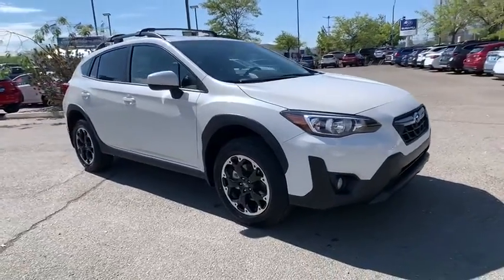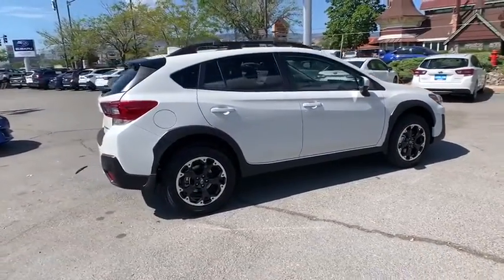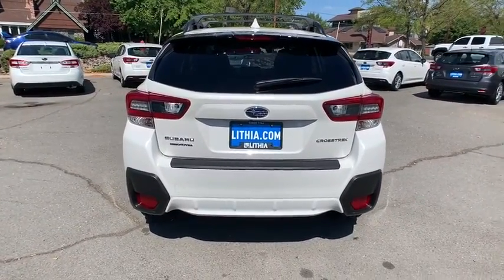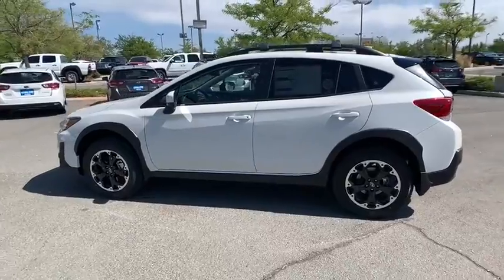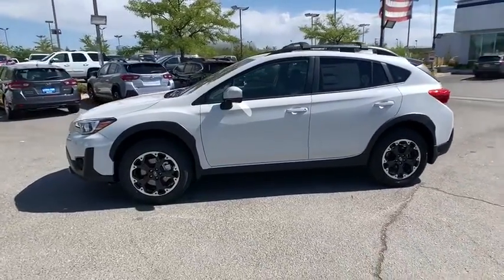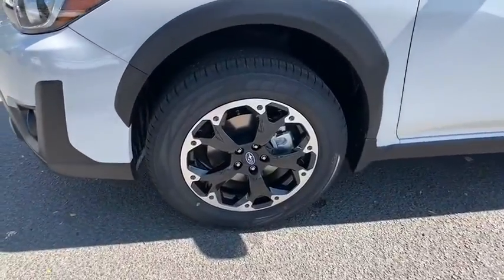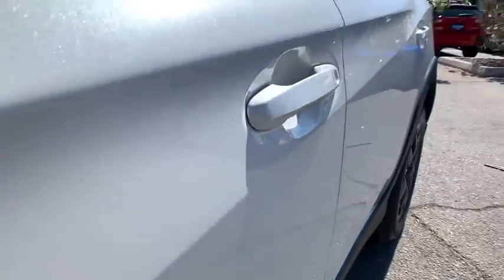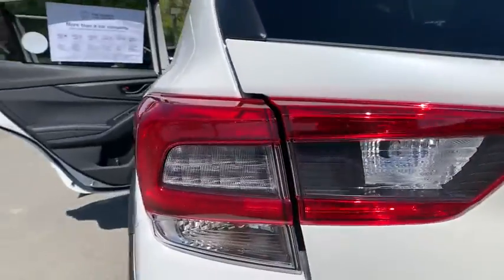2021 Subaru Crosstrek Northern Nevada, Reno, Lake Tahoe, Carson City, Roseville, NV M8205646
White New 2021 Subaru Crosstrek available at Lithia Subaru of Reno in Northern Nevada. Servicing the Reno, Lake Tahoe, Carson City, and Roseville, NV area.
2021 Subaru Crosstrek Premium CVT - Stock#: M8205646 - VIN#: JF2GTAPC2M8205646

Heated Seats Smart Device Integration Brake Actuated Limited Slip Differential Apple CarPlay Back-Up Camera Satellite Radio Alloy Wheels All Wheel Drive iPod/MP3 Input. Premium trim. FUEL EFFICIENT 33 MPG Hwy/28 MPG City! CLICK NOW! KEY FEATURES INCLUDE: All Wheel Drive Heated Driver Seat Back-Up Camera Satellite Radio iPod/MP3 Input CD Player Onboard Communications System Aluminum Wheels Remote Engine Start Smart Device Integration Brake Actuated Limited Slip Differential Apple CarPlay Heated Seats Rear Spoiler MP3 Player Keyless Entry Privacy Glass Remote Trunk Release. EXPERTS RAVE: Great Gas Mileage: 33 MPG Hwy. VISIT US TODAY: At Lithia Reno Subaru youll get a great vehicle at a great price with the experience and dedication of our team behind you throughout the purchasing process and the duration of your ownership of your Subaru automobile. Our service to you does not end at the sale. Call us anytime with questions. Our entire team at Lithia Reno Subaru is here to help. If youre looking to purchase from a dealership dedicated to its customers come by Lithia Reno Subaru and experience our service for yourself! Price does not include $449 Dealer doc fee taxes and license fees. Price contains all applicable dealer incentives and non-limited factory rebates. You may qualify for additional rebates; see dealer for details.